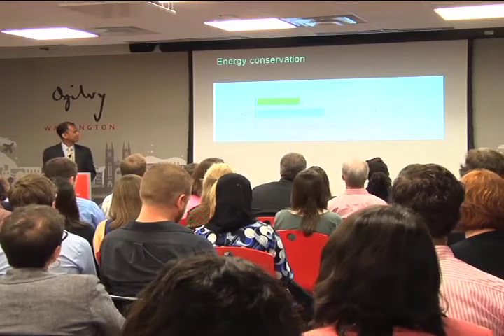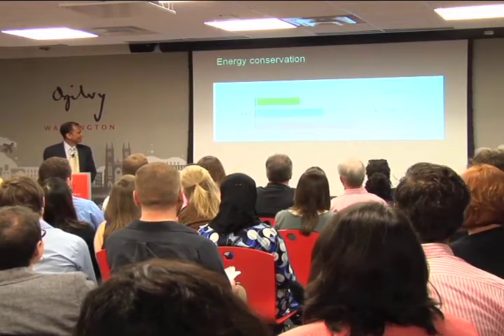Behavioral Economics, Ogilvy Exchange with Piyush Tantia_Part 3.mov